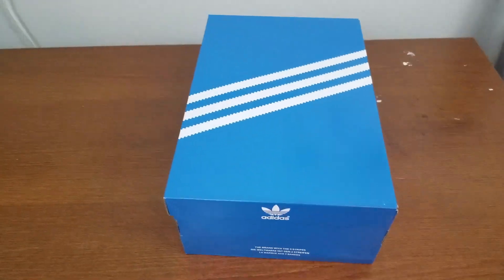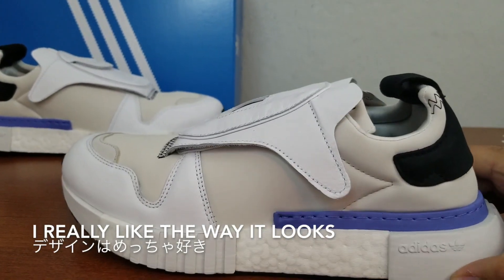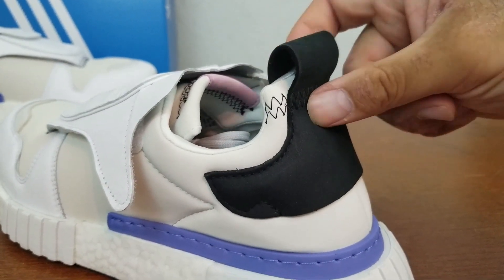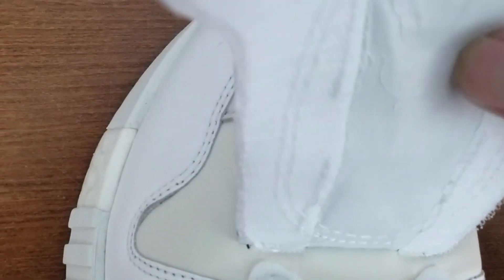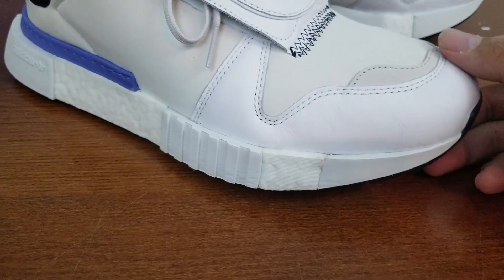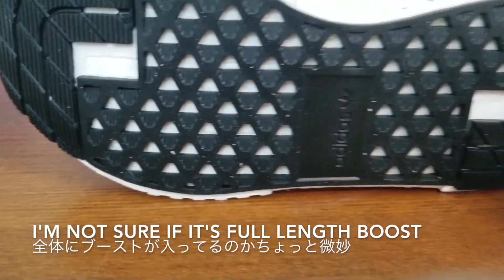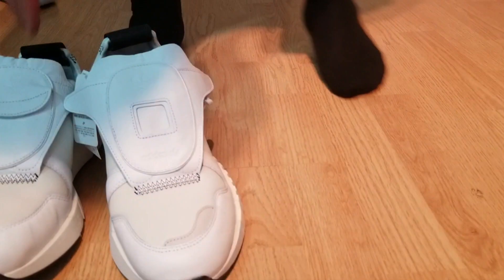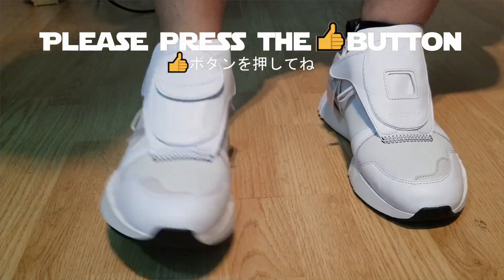Adidas Futurepacer finally arrived!!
Adidas Futurepacer
MSRP $180

Honest in hand review.